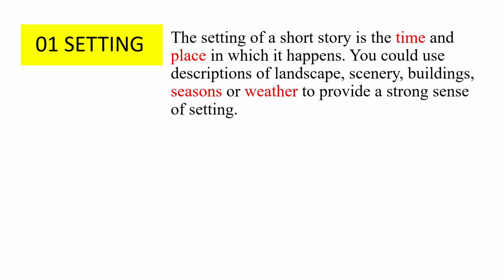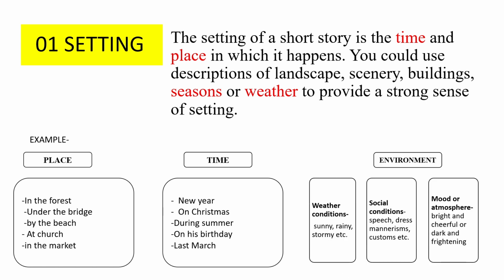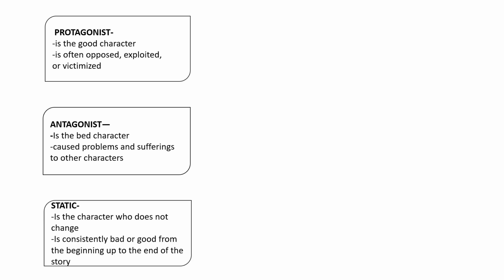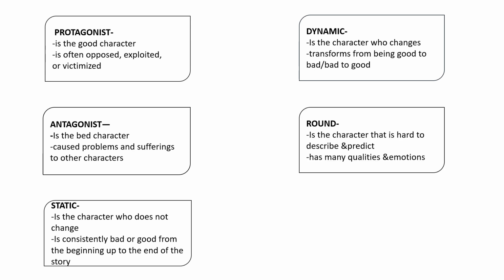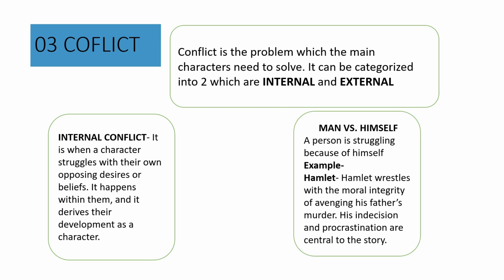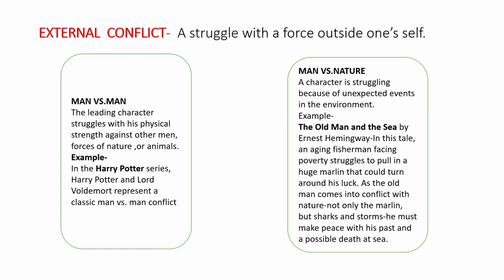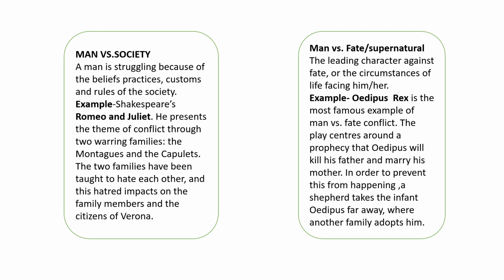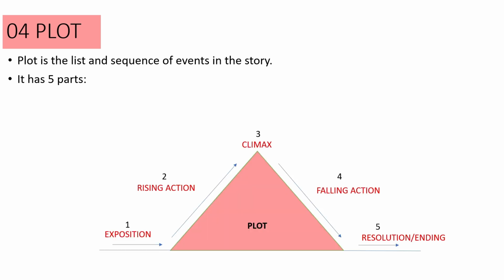Elements of A Short Story# English Language and Literature # Short Story